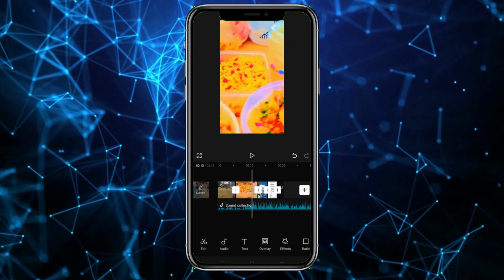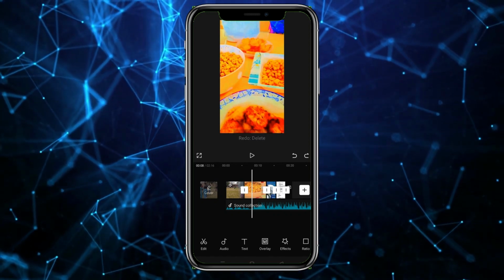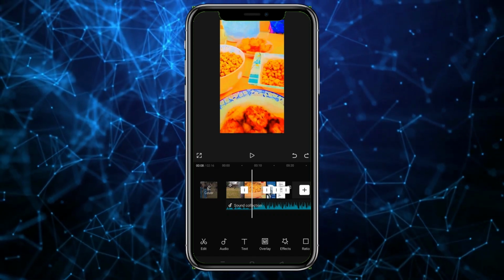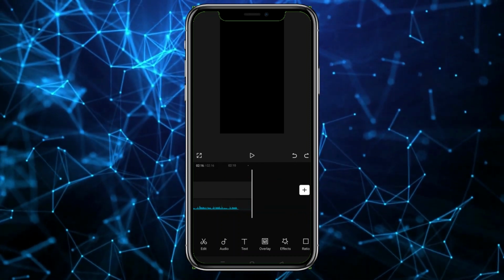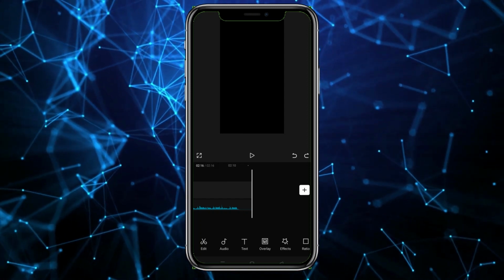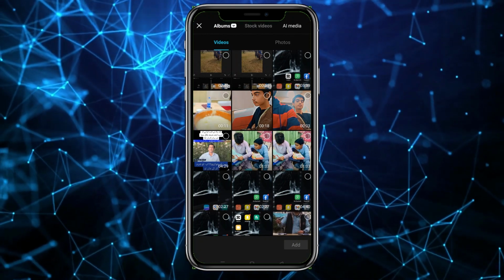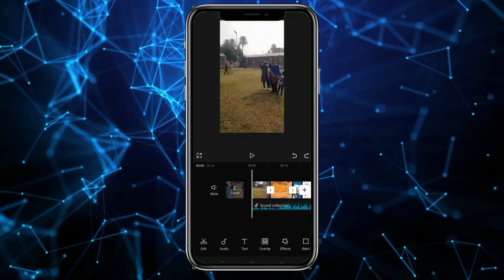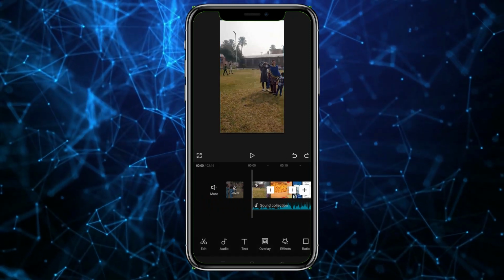Capcut Video Editing Series in Android Part 8 [easy]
🚀 Welcome to the CapCut Video Editing Series on Android! 🎥 In this eighth part, we'll embark on a journey to explore the basics of CapCut, your go-to app for creating stunning videos on your Android device.

👉 We'll start with the installation process, ensuring you have CapCut up and running on your device. Once installed, we'll delve into the user interface, guiding you through the key features and tools that CapCut offers.

💡 From trimming clips to adding transitions, this series aims to equip you with the knowledge and skills to elevate your video editing game.

If you're ready to unleash your video editing potential, give this video a thumbs up, share it with your fellow creators, and hit subscribe for the upcoming parts of the CapCut Video Editing Series! 🌟🎬